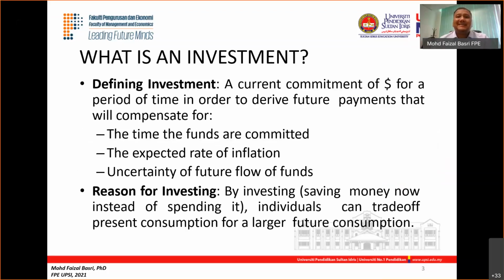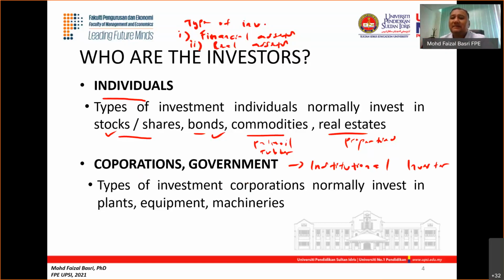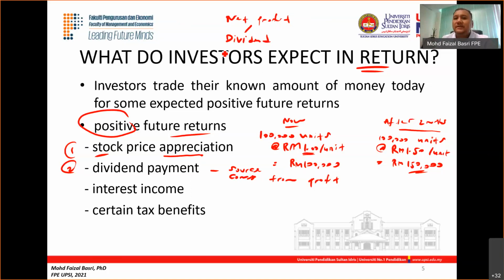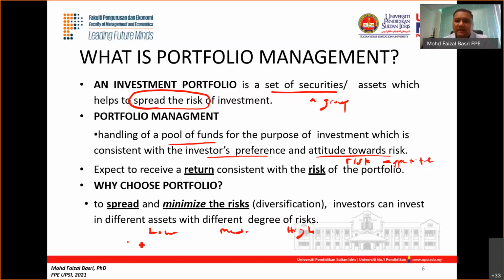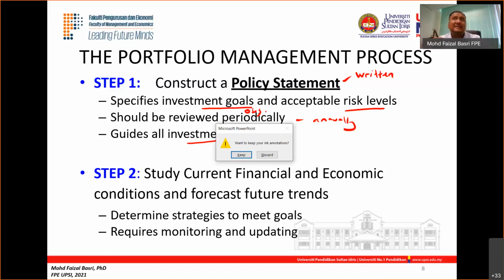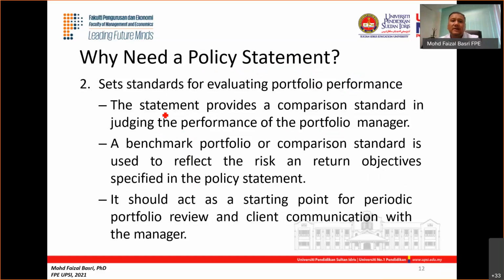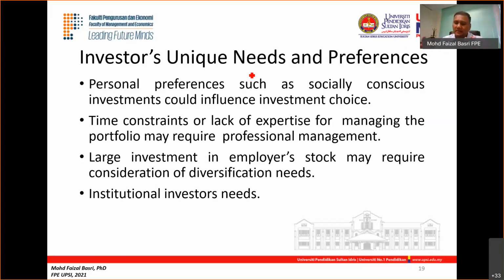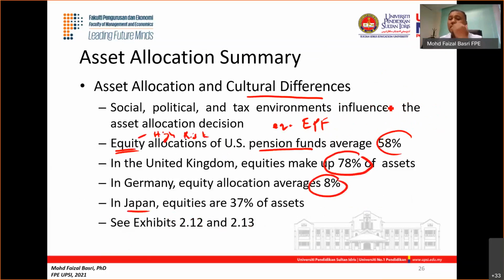PFM3113 - Group B (17 March 2021)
Portfolio Management Process